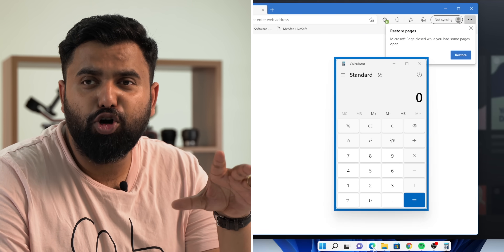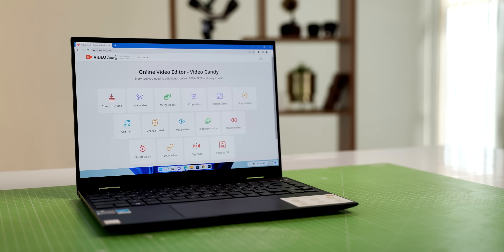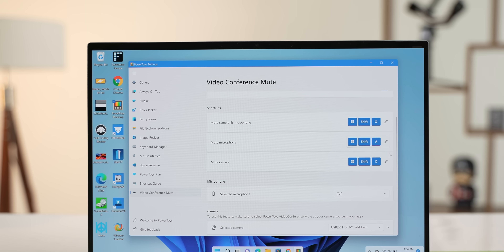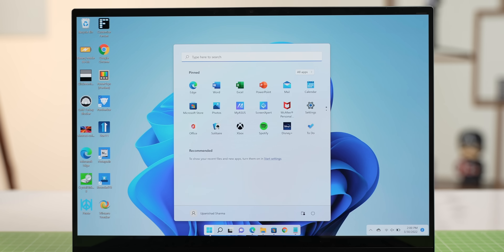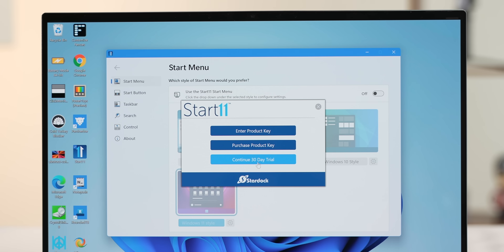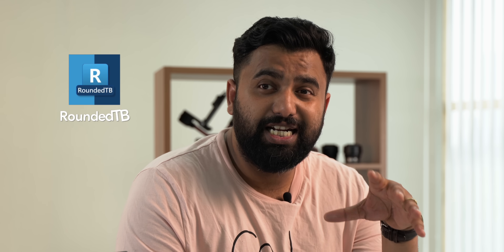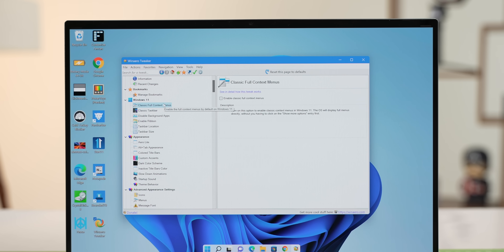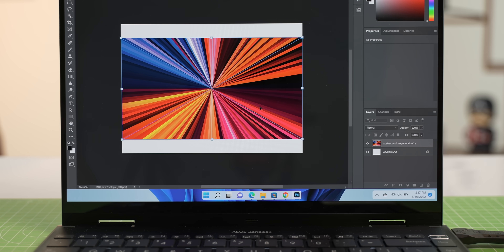7 Super Useful Windows 11 Apps - 2022!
Check out Video Candy, an easy to use online video editor

It's been some time since we talked about Windows apps and software, so we are fixing that. In this video, we talk about Windows 11 apps that fix Windows 11 issues, bring new features, and a lot more.

How to Drag and Drop Files onto the Windows 11 Taskbar

Chapters:
0:00 Intro
0:14 Shoutout
0:44 New PowerToys
1:38 Panther Bar
2:15 Start11
3:17 Notepads
3:56 RoundedTB
4:26 Winaero Tweaker
5:04 Windows11DragAndDropToTaskbarFix